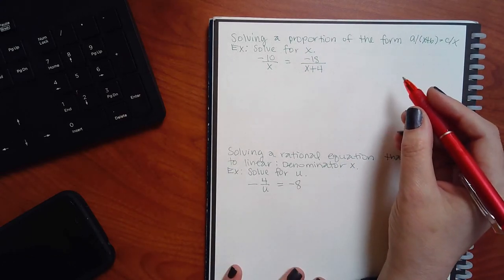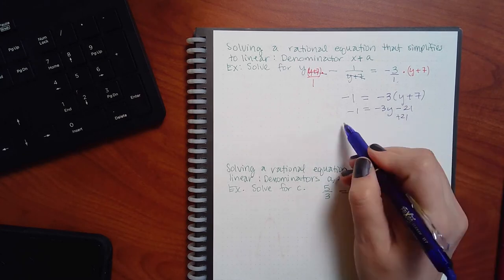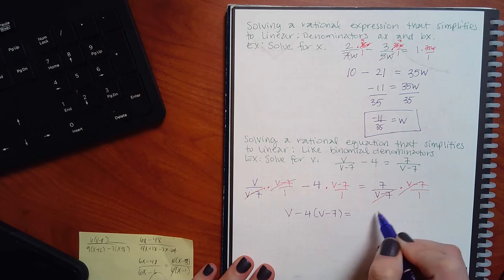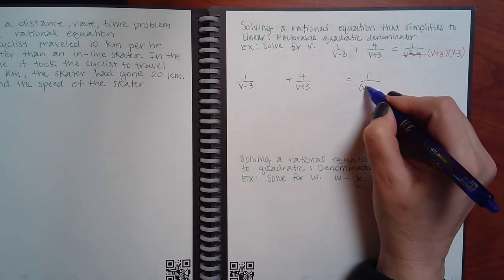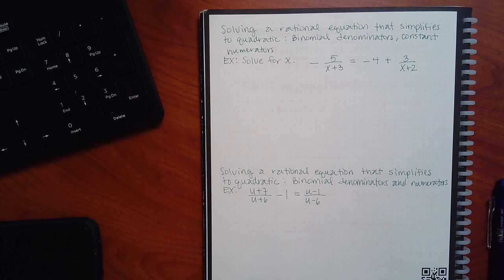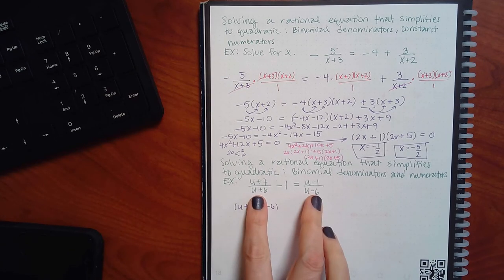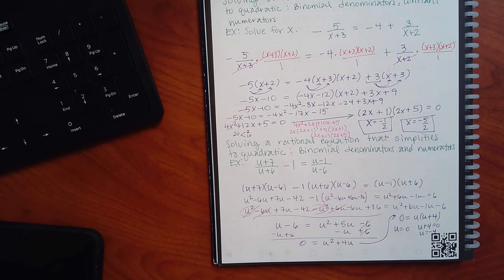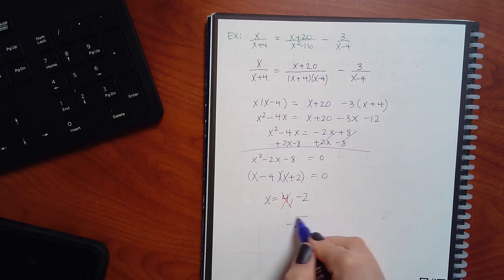Mod 17 Part 3